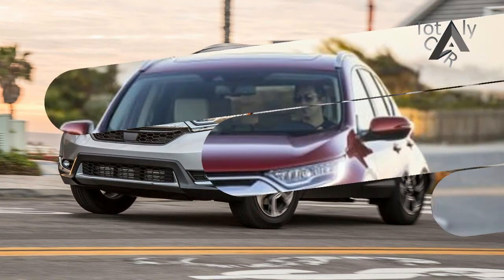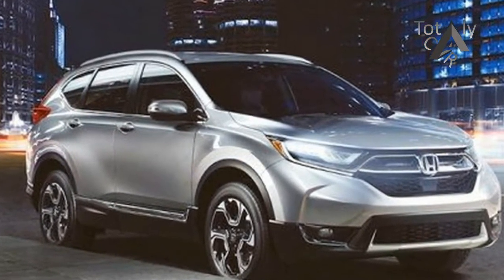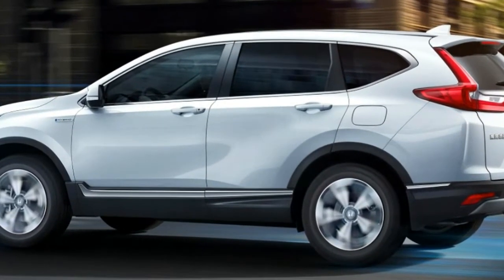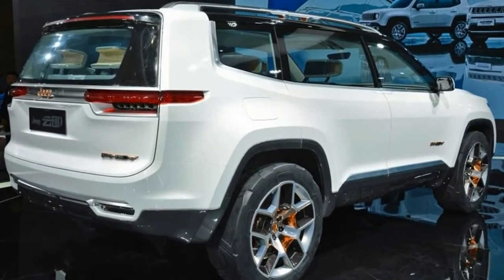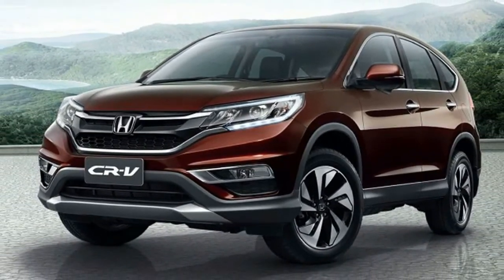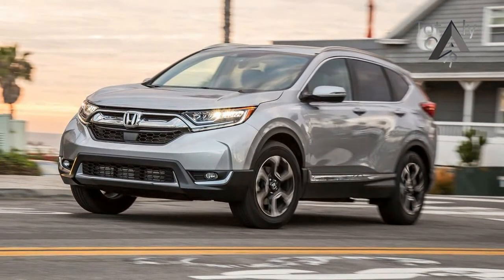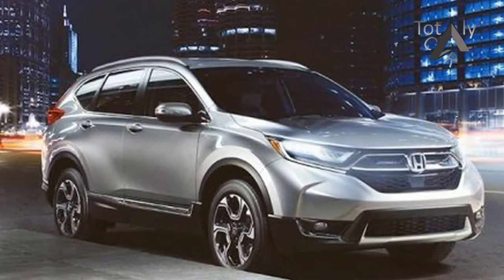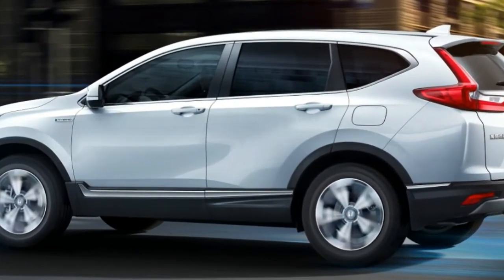HOT NEWS !!!2018 honda crv hybrid Price & Spec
HOT NEWS  !!!2018 honda crv hybrid Price & Spec - Honda has announced that it will debut the CR-V Hybrid Prototype at the 2017 Frankfurt auto show, previewing the upcoming production version of the crossover. This marks the first time a Honda crossover will offer an electrified powertrain in Europe. Honda already revealed a CR-V Hybrid for the Chinese market earlier this year at the 2017 Shanghai auto show.

Popular Post !